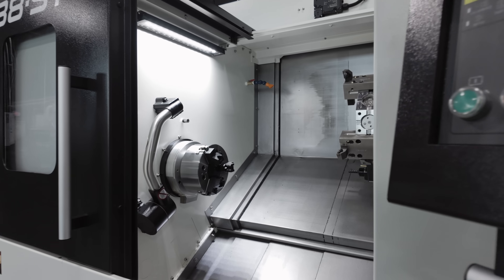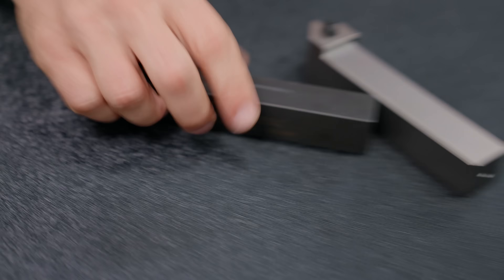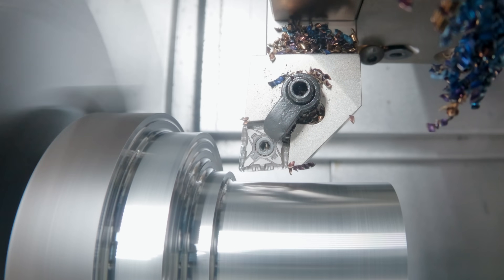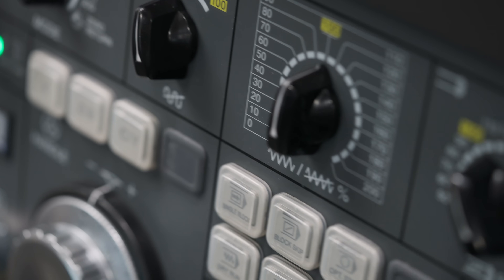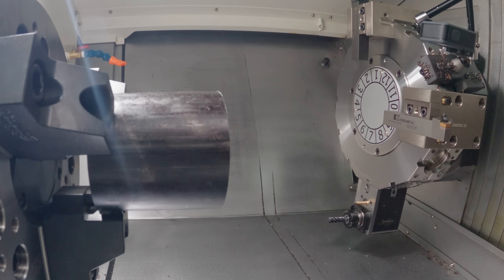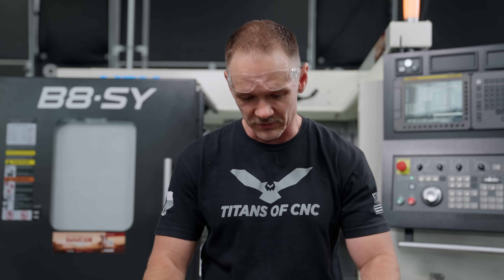STOP Machining The Wrong Way — Here’s Why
00:00 B8-SY Lathe
00:51 How to tell left vs right handed tooling
02:11 Three points to look for in testing
02:48 First test : right-hand turning
04:06 Second test : left-hand turning
05:39 Testing results